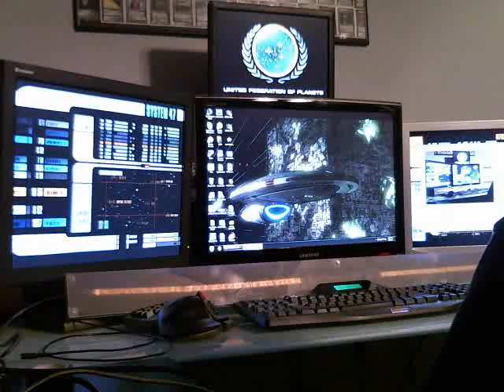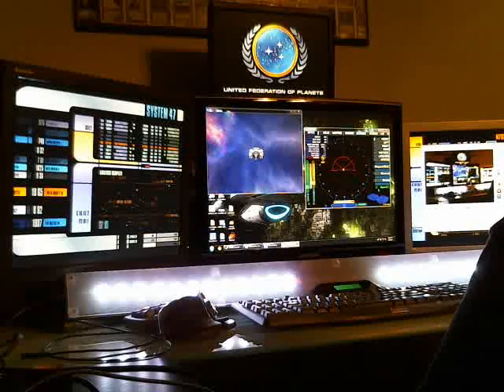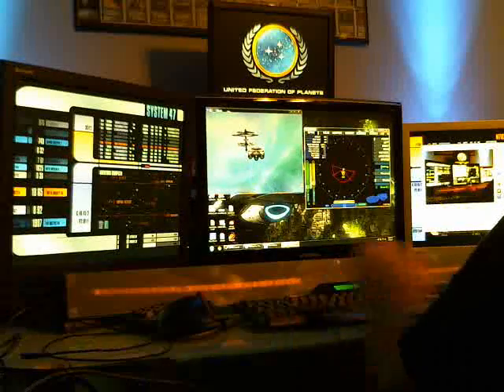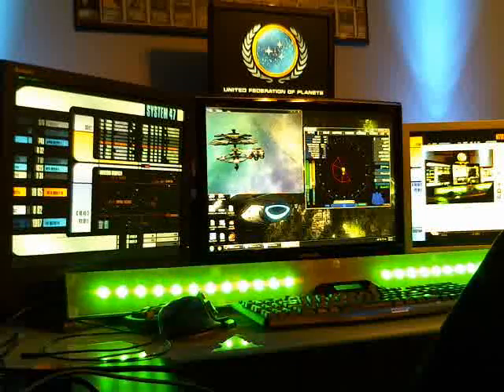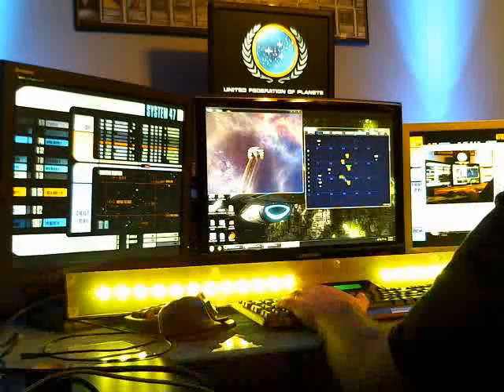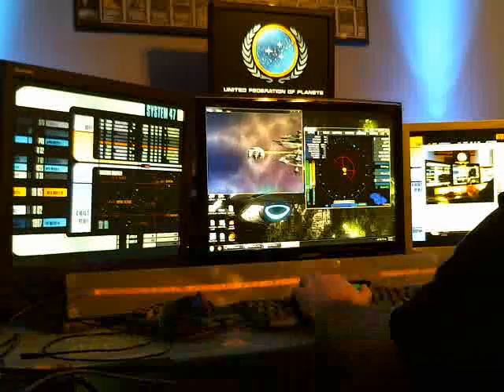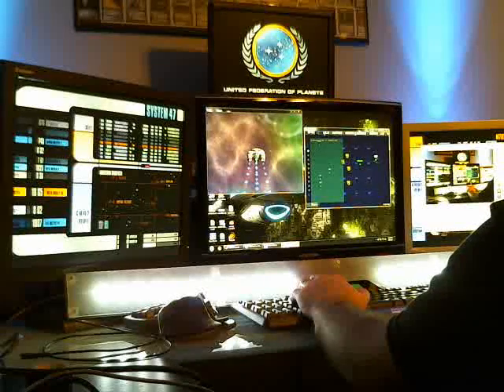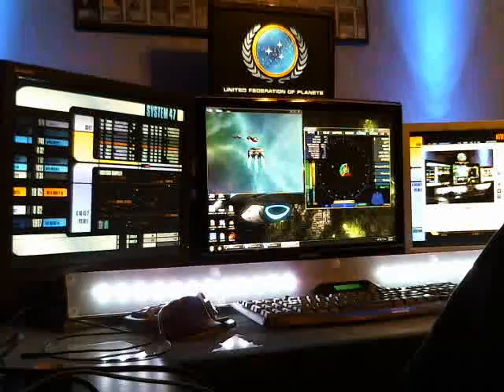Artemis DMX Demonstration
Here I show off the DMX lighting setup I'm using for Artemis.